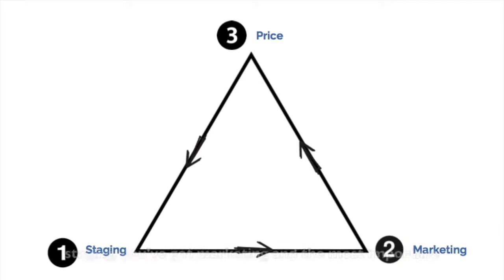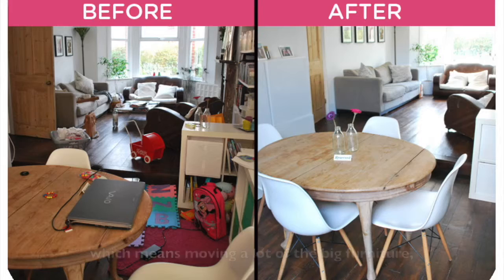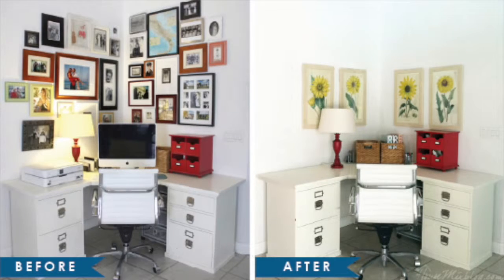Home Selling Trifecta Part 1 | SellerGuideSeries Ep. 4 of 6.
There are 3 main parts that play an integral role in selling your home, what do you think they are?

Click here for your own copy of the Durham Region Home Seller Guide to help you through the biggest transaction of your life.